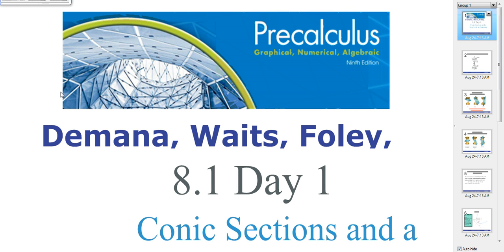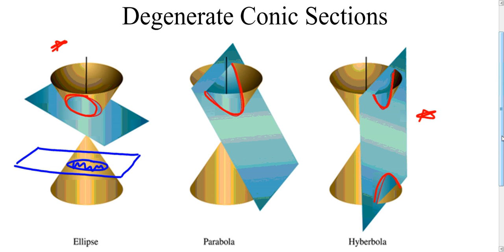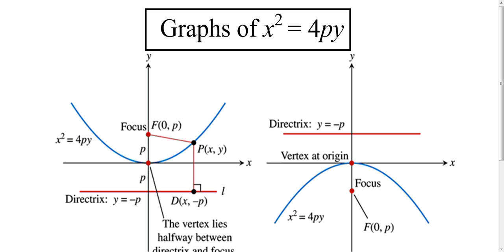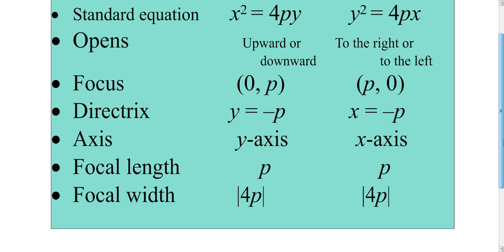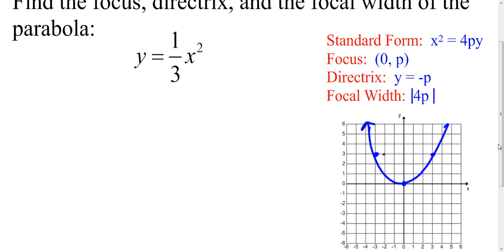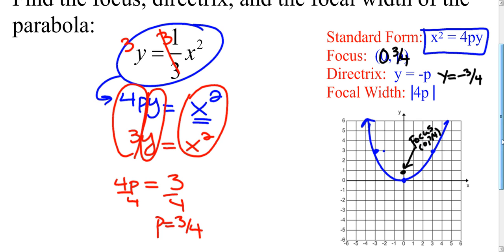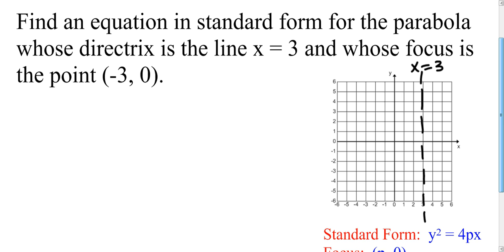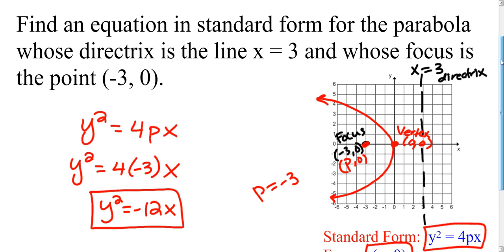8 1 Day 1 Conic Sections and Parabolas Centered at 0, 0